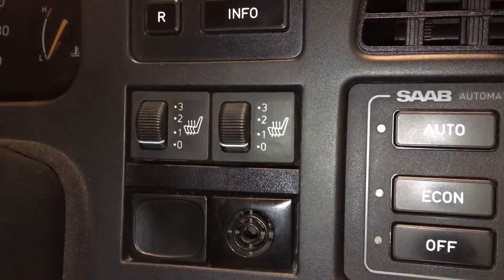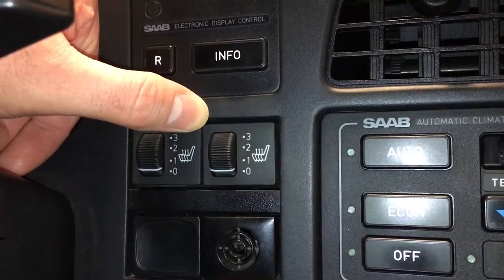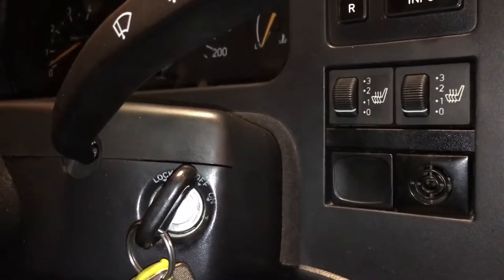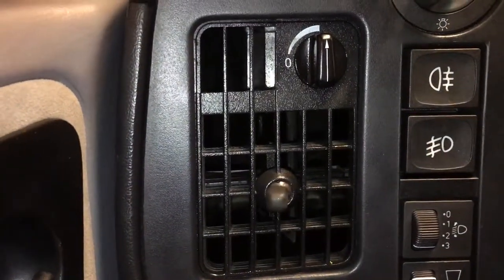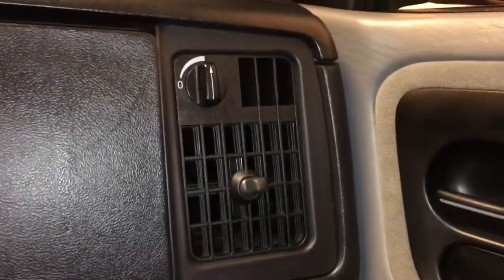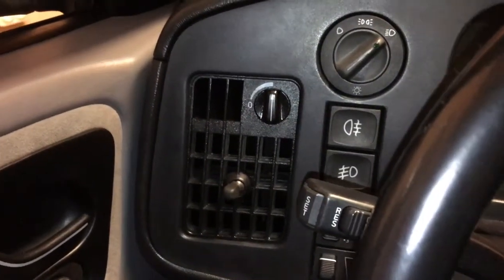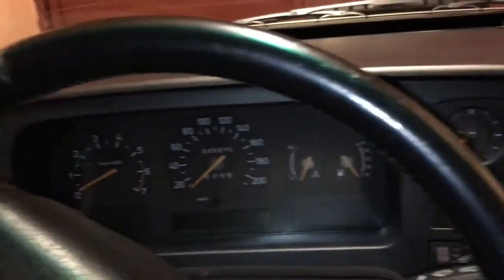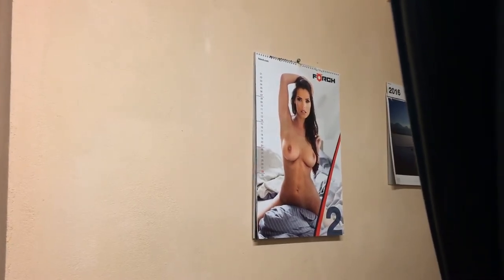Morning quickie: update on some of the repairs done lately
While I was in Bangladesh, my friend did some work on my 1992 SAAB 9000 CS 2.3-16.